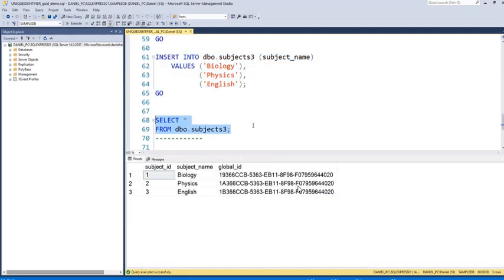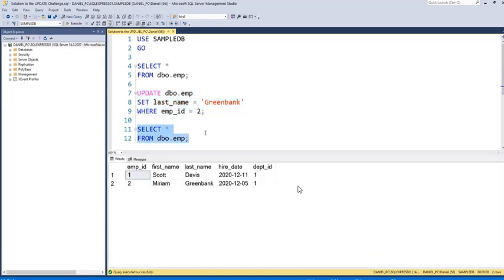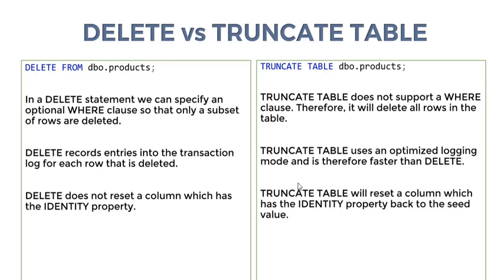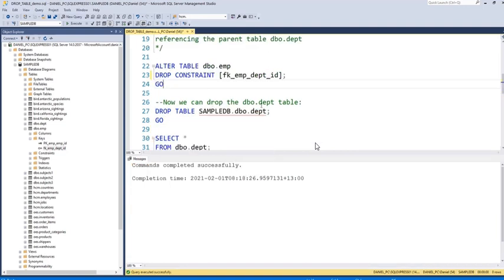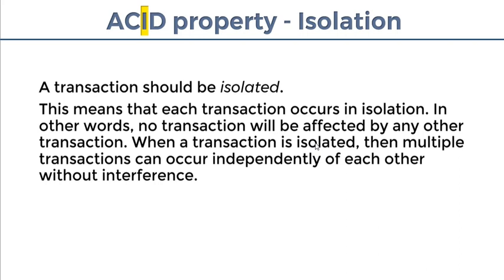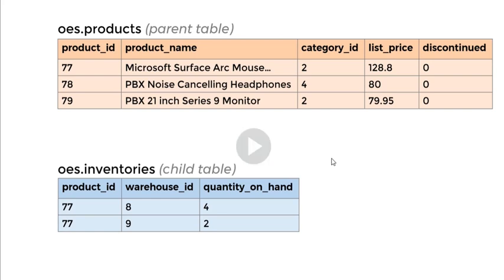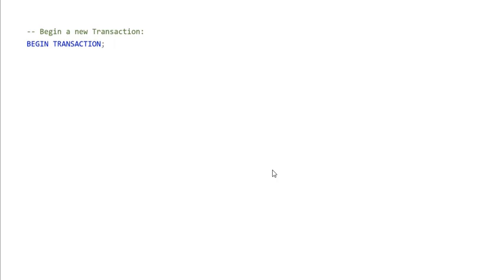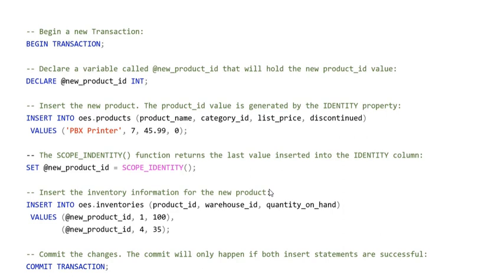DDL,DML commands and challenges in sql server